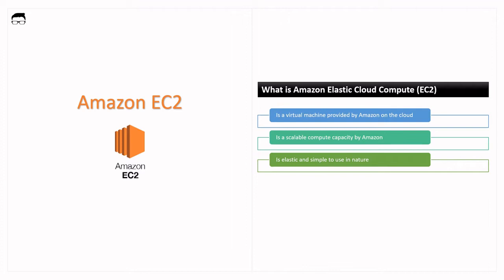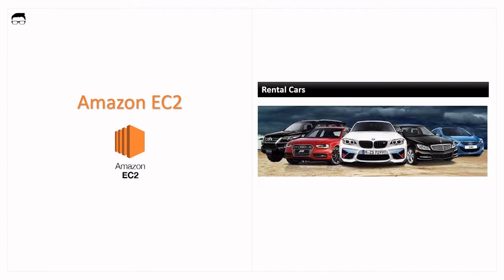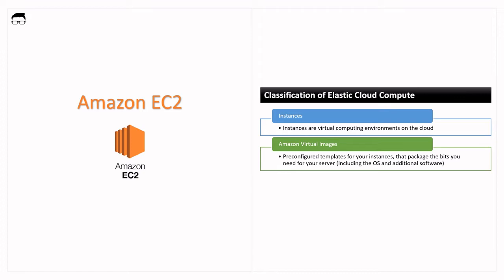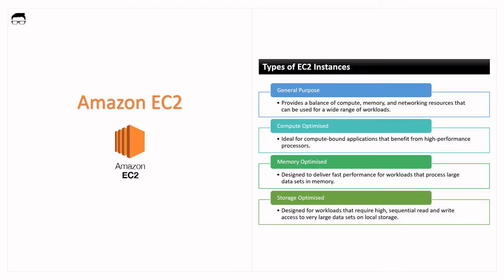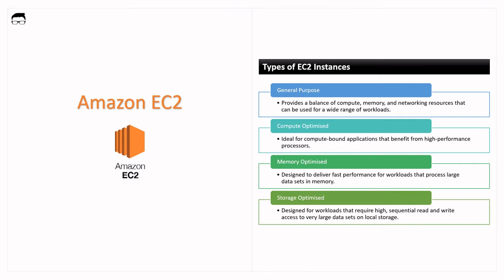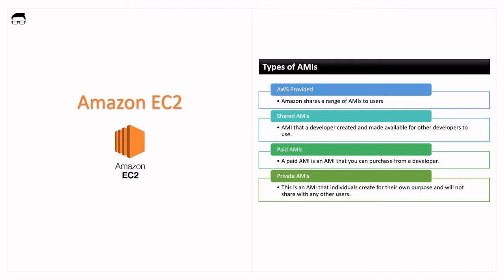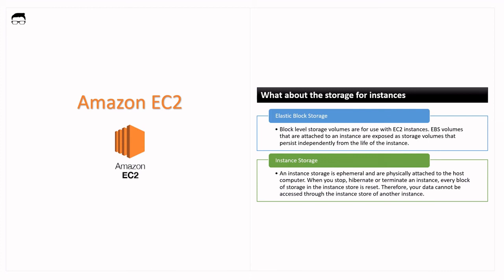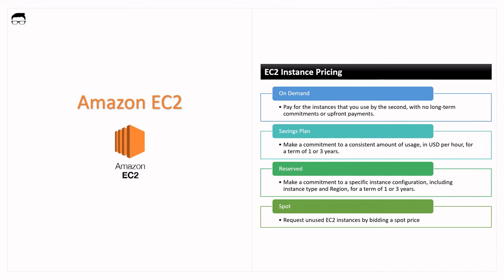What is AWS EC2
This video is about Elastic Compute Cloud (Amazon EC2) for beginners